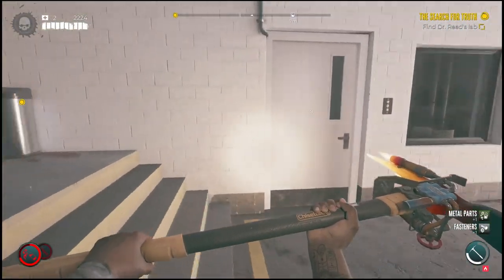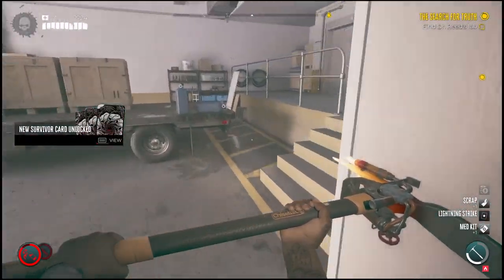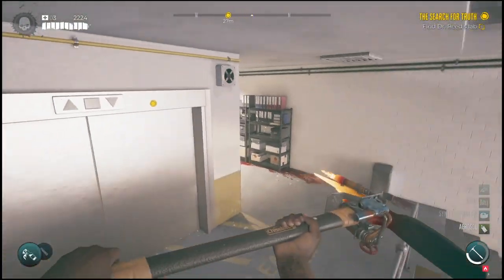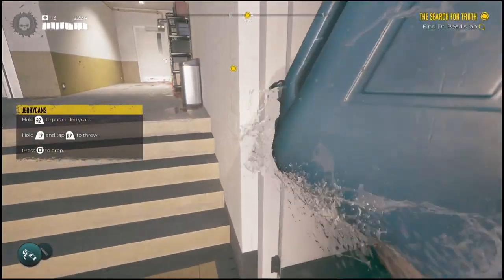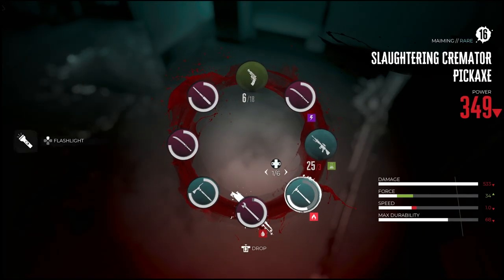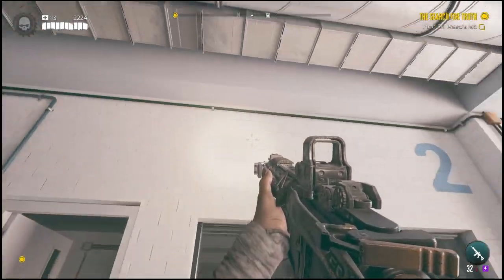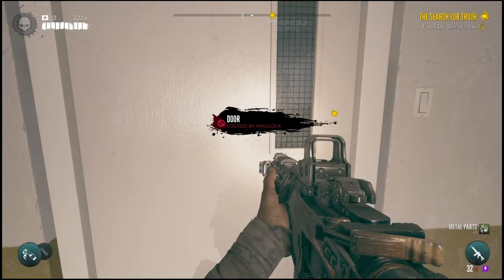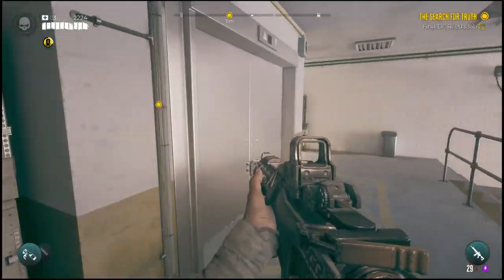How to "find dr reeds lab" Dead island 2 | The search for truth walkthrough (how to open the door)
how to unlock the door in the mission the search for truth in dead island 2 find dr. reeds lab walkthrough how to complete